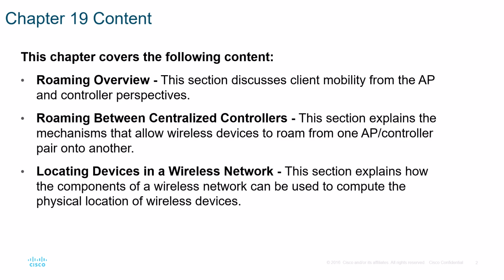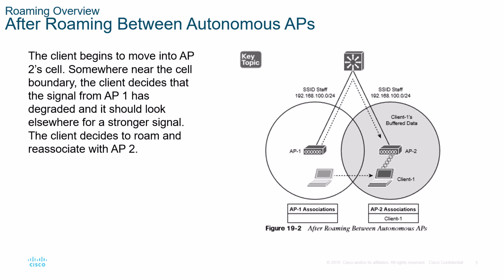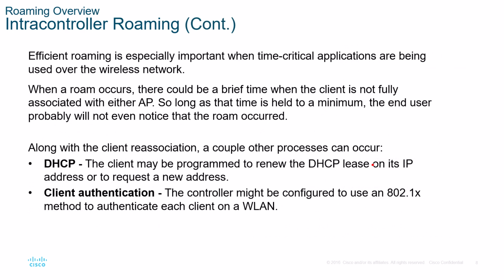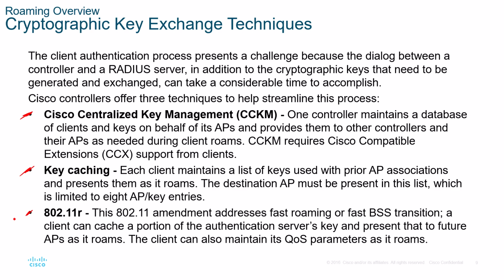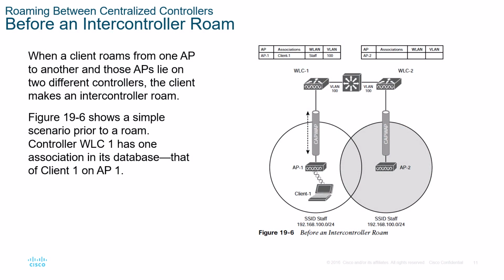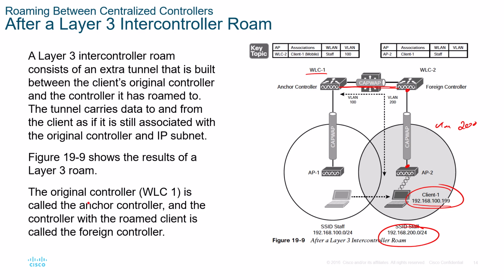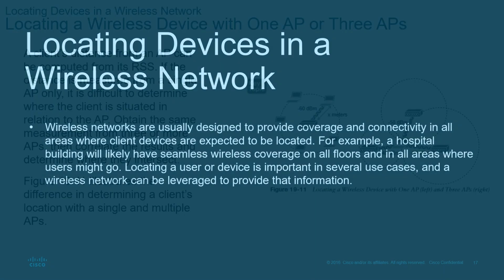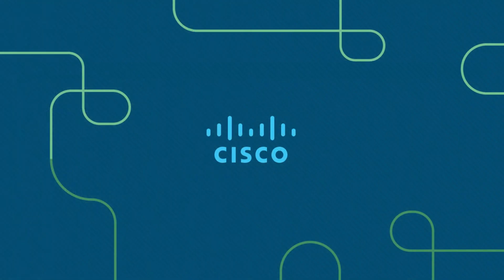Cisco CCNPv8 - ENCOR - Chapter 19 - Understanding Wireless Roam and Location Services